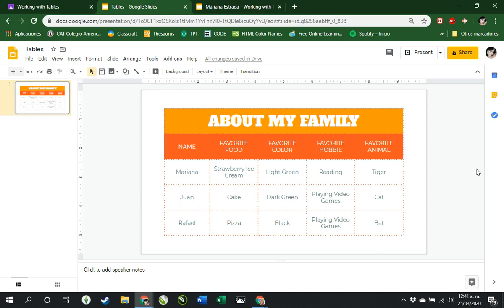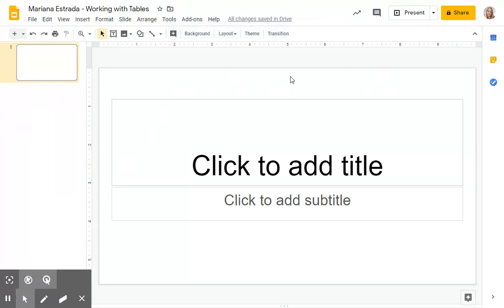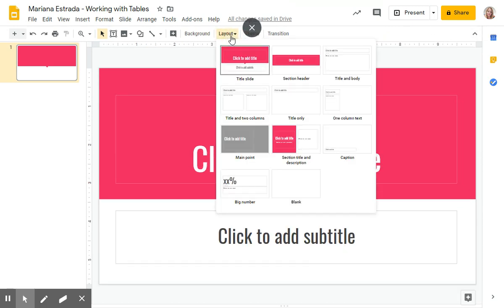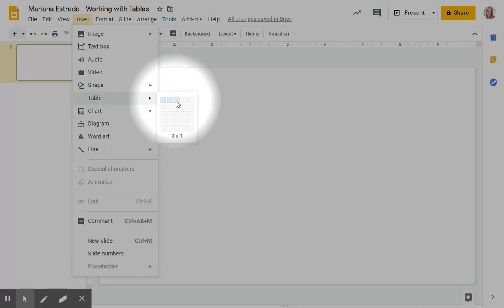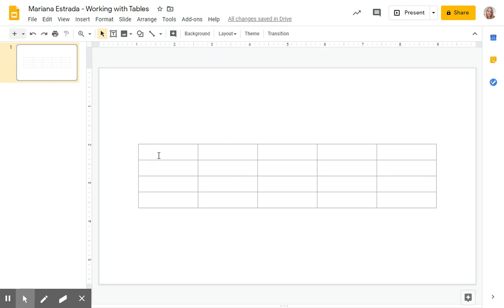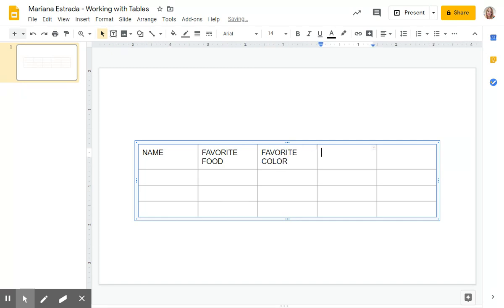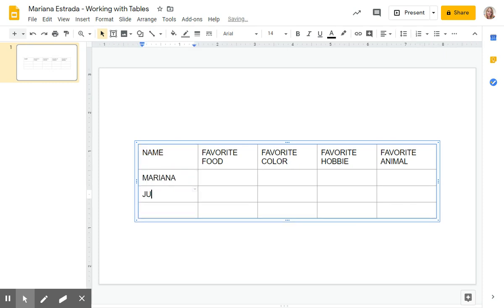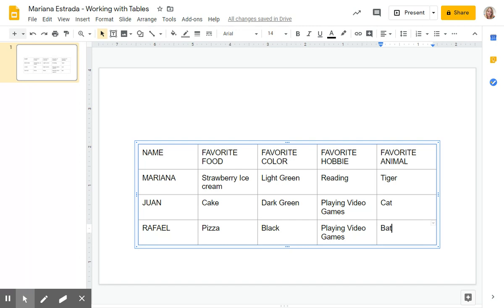02 - Create Tables on Google Slides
Part 2 - Create Tables on Google Slide - Inserting Tables